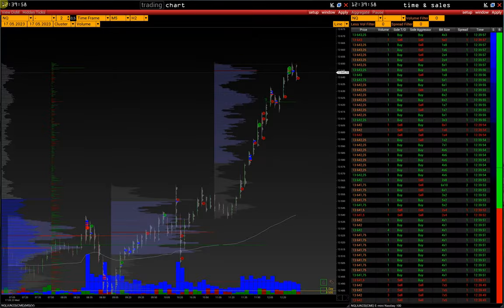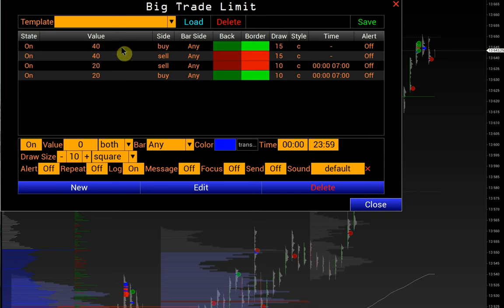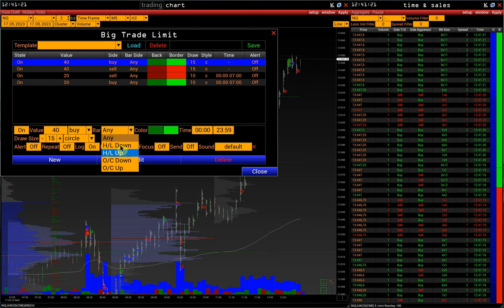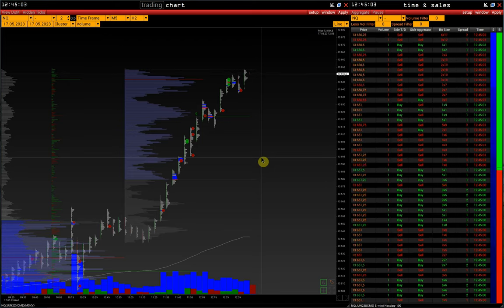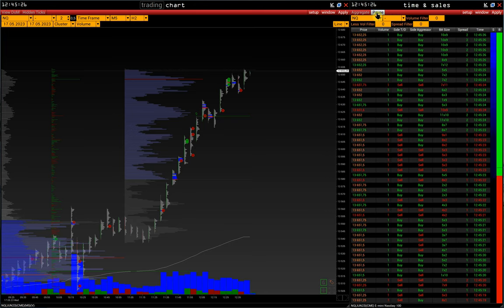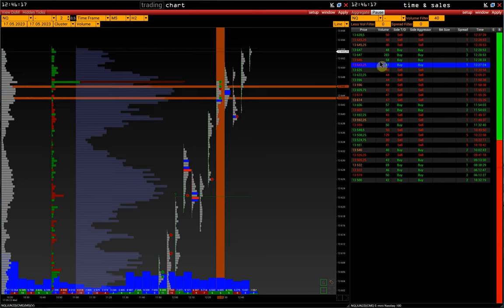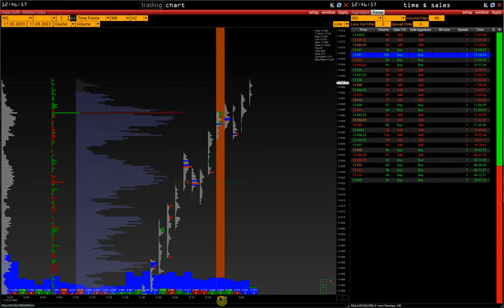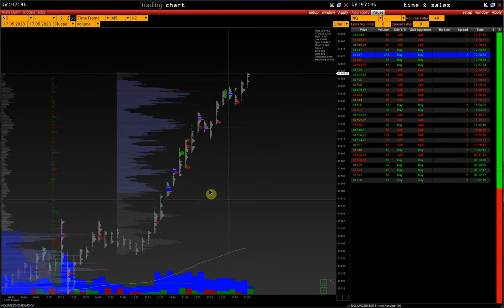Big Trade | Displaying big trades on the chart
Big Trade Limit - a tool for displaying big trades on the chart.

00:00 Beginning
00:20 Big Trade Limit settings
01:29 Big Trade Limit and Time&Sales

skype: volfix_support
Wire: volfix_support